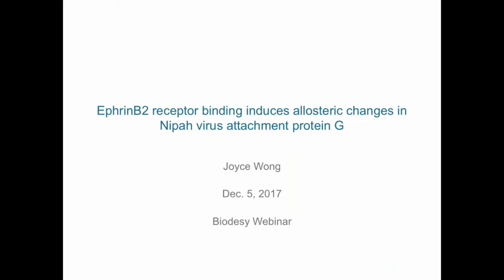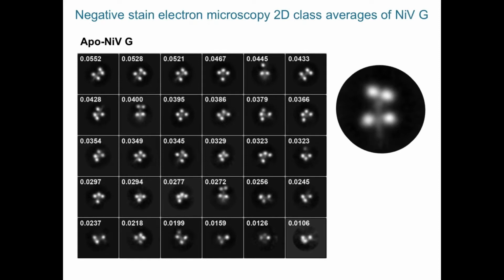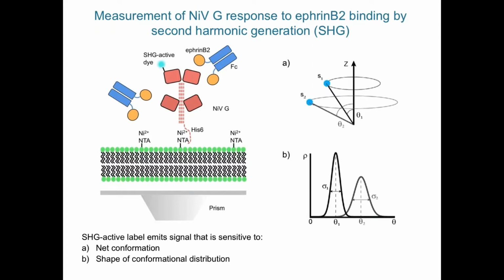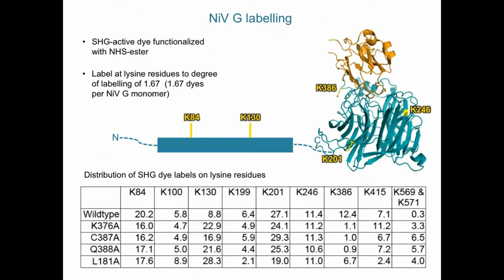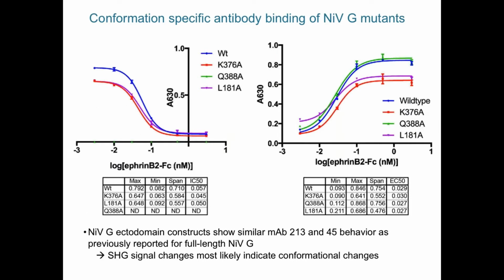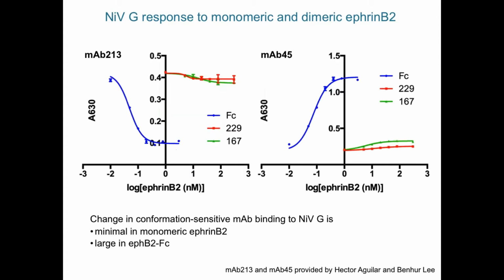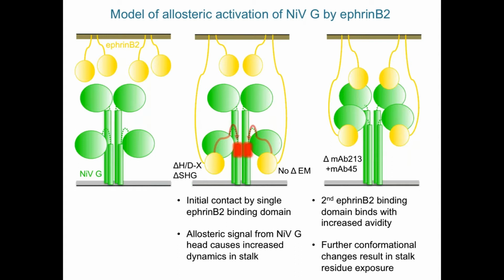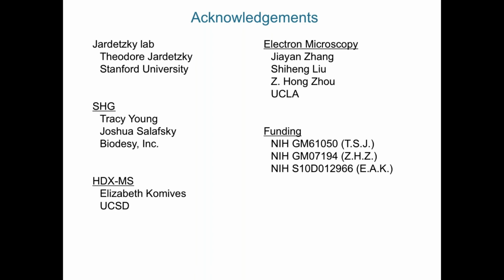Webinar Identification of long range allosteric changes in the Nipah viral protein G using the Biode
Biomolecules undergo constant switching between conformational states that ultimately determine their functional outcomes.

The dynamic behavior of biomolecules is however notoriously difficult to study. Traditional structure analysis tools often result in knowledge that is limited to a structural snapshot from which functional insights cannot be easily derived.

Please join a webinar with Dr. Joyce Wong, a structural biologist at Stanford; to hear how she was able to leverage the use of second harmonic generation (SHG) to detect subtle conformational changes on the Nipah protein G receptor (NiV-G). Such insights ultimately lead her to identify long-range dynamically coupled regions on NiV-G that are important for Nipah’s human cell infection mechanism.